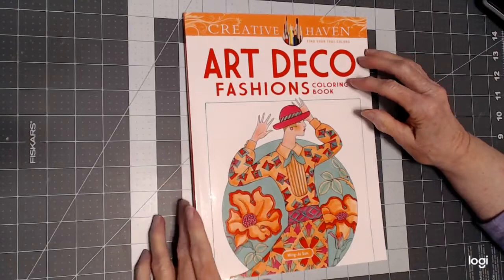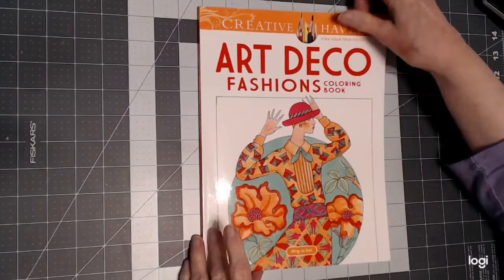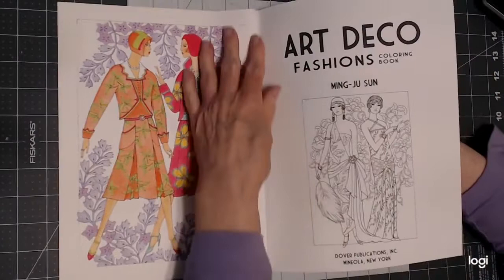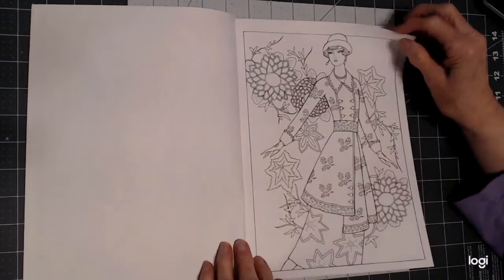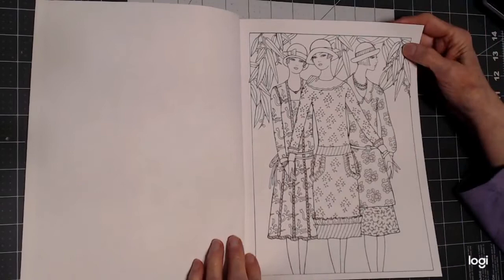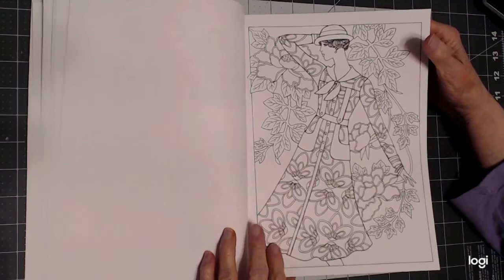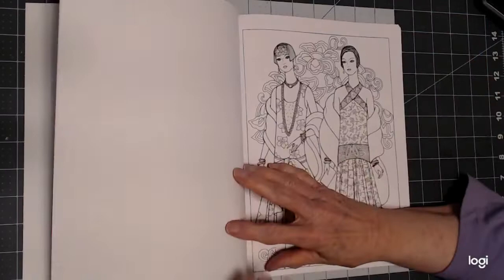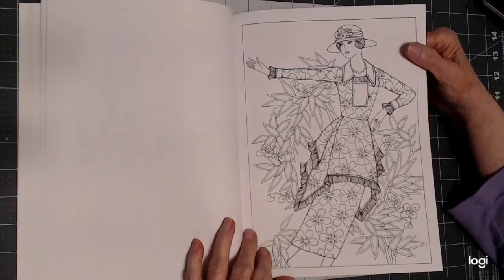Art Deco Fashions by Ming Ju Sun Flip Through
Color Creatively is an Adult Coloring Channel. The focus of this Channel is on Adult Coloring as a hobby for relaxation and enjoyment.  FOR ADULTS ONLY AND NOT INTENDED FOR CHILDREN.

I bring to you Techniques in Coloring, Color-Alongs, Product Reviews, Collaborations, Color-by-Numbers, Mixed Media Backgrounds, Color and Chats.

This is the best way to help my channel grow. Thank you so much for your support!!

Jackson Art Supply in UK and the place to purchase Zest-it Pencil Blend Non-Toxic Solvent: